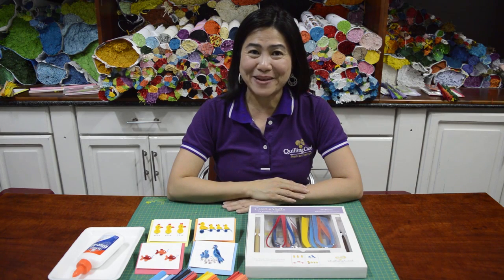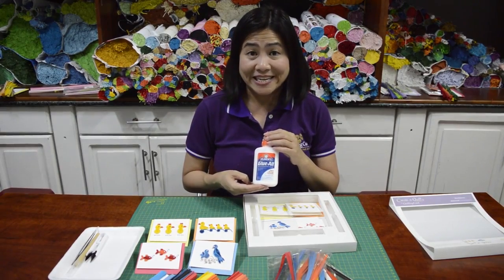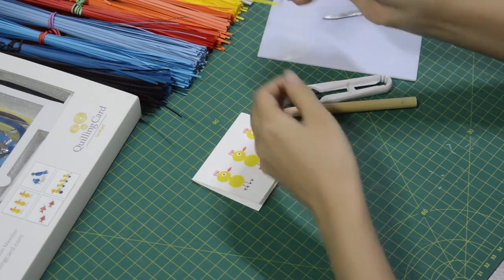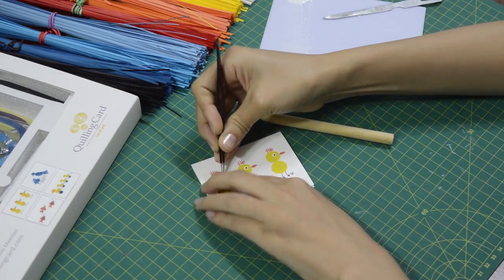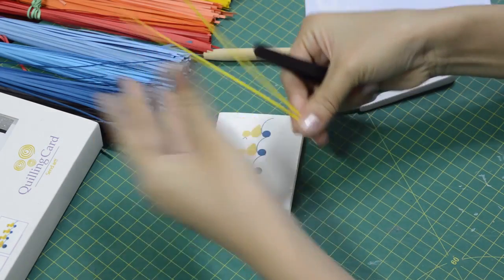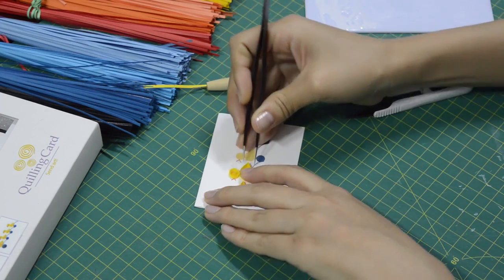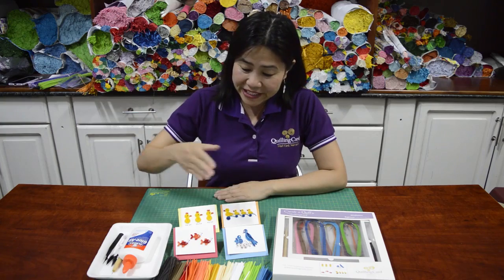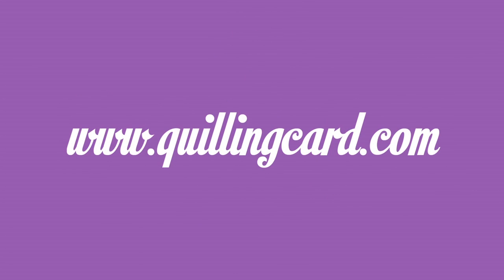How to Make Quilled Ducks, Birds, Fish and Chicks | DIY Quilling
Paper Quilling is a beautiful art form with a rich history that dates back to Ancient Egypt.
Quilling is a craft that is easy to learn. Once you get a DIY Quilling Kit you can start to make beautiful three dimensional Quilling designs in minutes!

In this video we show you how to make a Quilled Ducks, Quilled Birds, Quilled  Fish and Quilled Chicks card.

Once you master the art of Quilling, you can send your friends stunning Quilled greeting cards.

This kit contains everything you need to enjoy the art of Quilling! The kit includes: a Quilling pen, paper cutter, tweezers, & ample paper strips to allow for learning